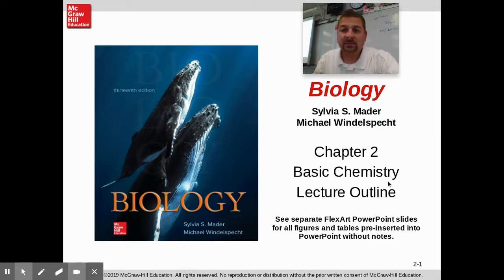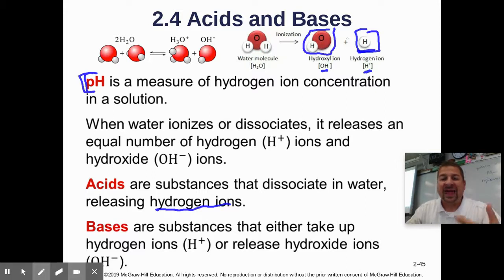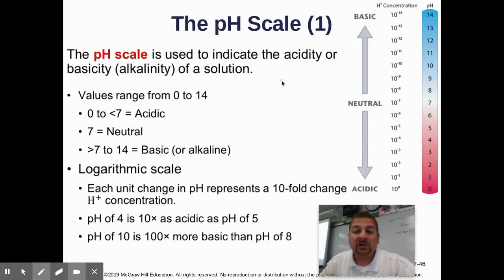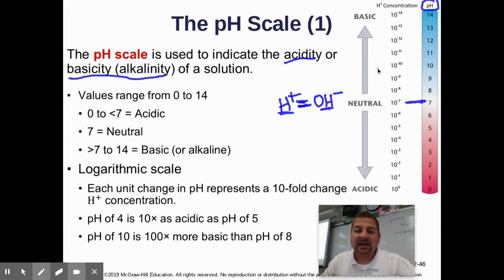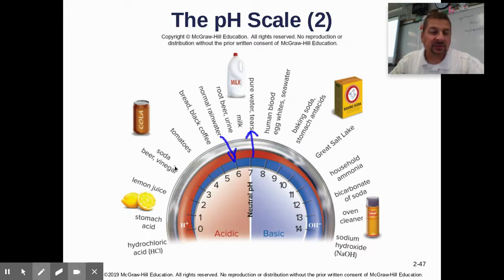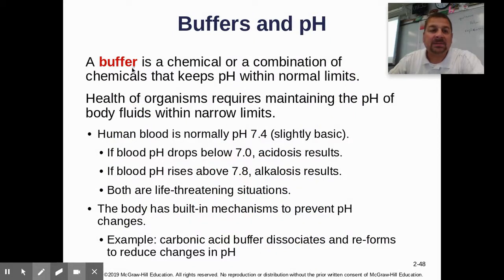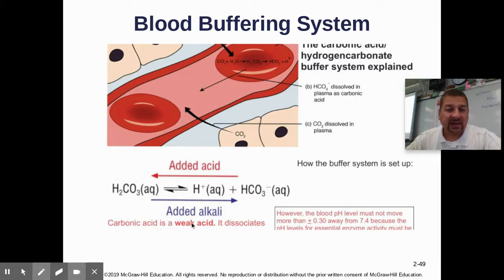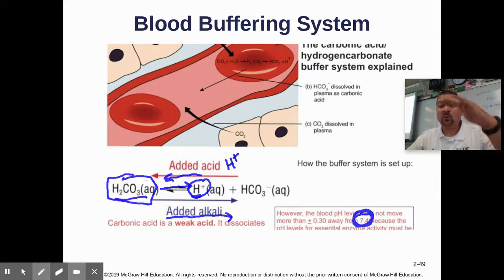AP Biology Sec 2.4 - Acids & Bases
AP Biology content video lecture from "Biology", 13e by Mader & Windelspecht.  Topics include acids, bases, pH scale, and buffers.